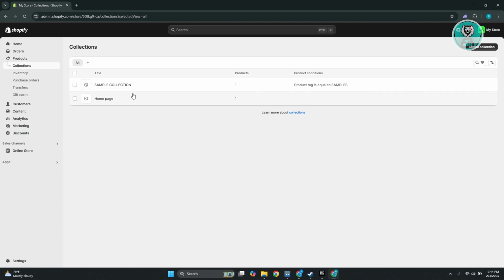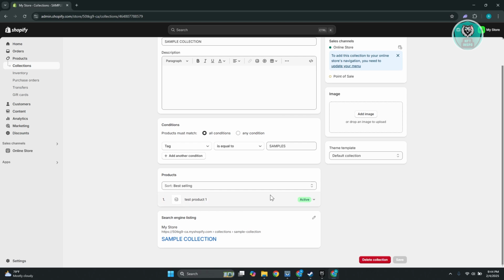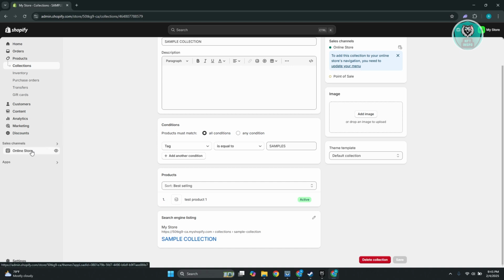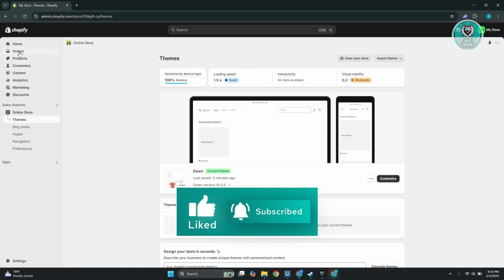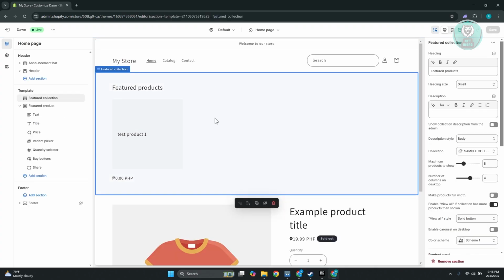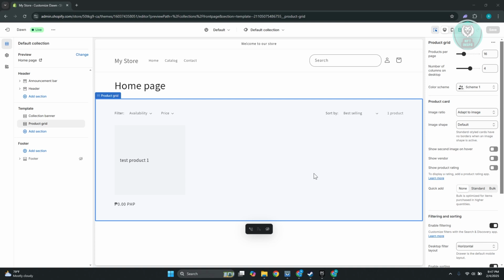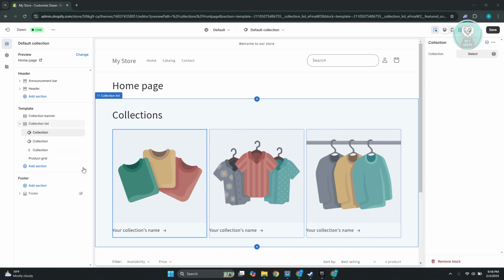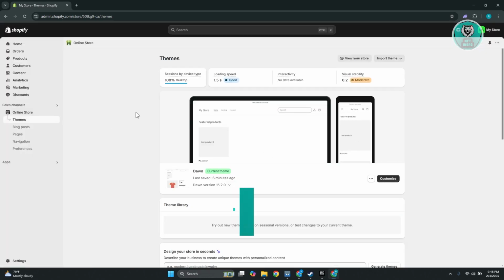How To Fix Shopify Products Not Showing Up in Collections Page (2025)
If you want to be able to fix shopify products not showing up in collections page, then this video will be perfect for you!